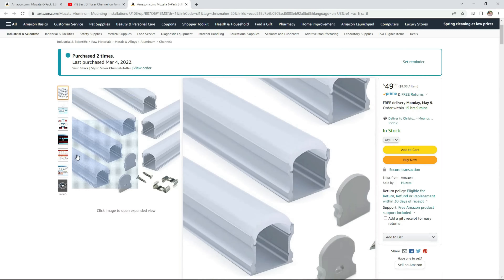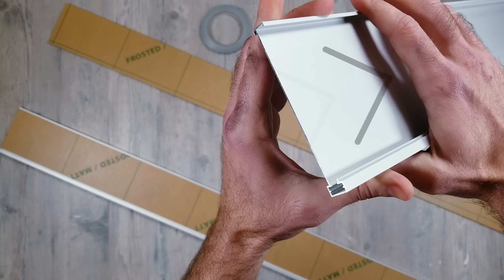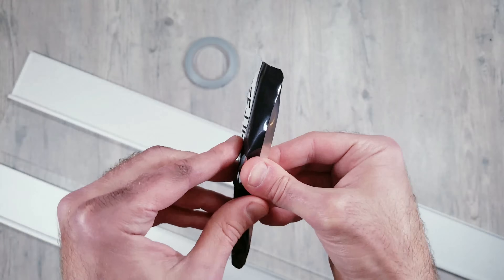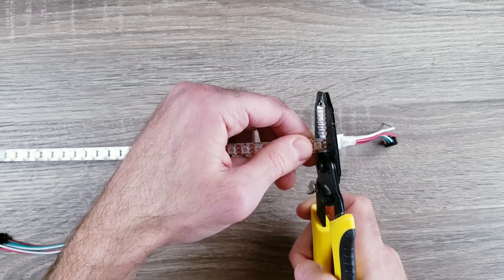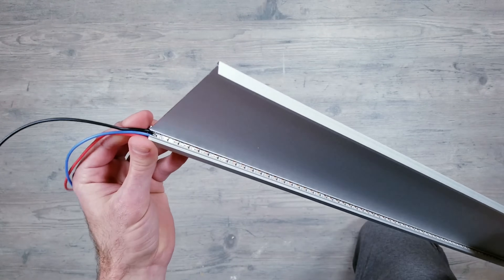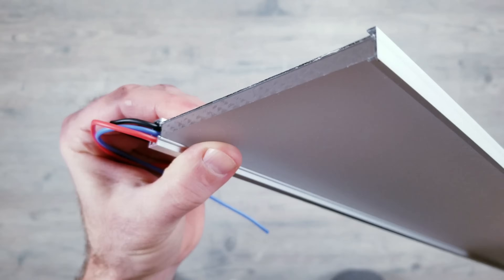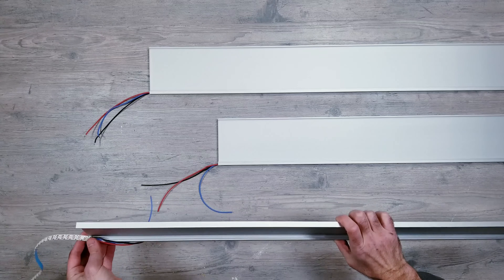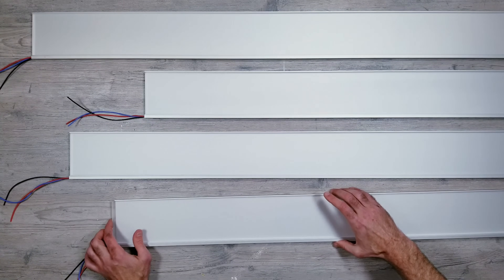Best EDGE LIT Diffuser Channel on Amazon - LED Light Strip Diffuser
Edge Lit Profile Amazon
Best Regular LED Strip Diffuser:
Spotless Diffuser Channel 1m Amazon
Spotless Diffuser Channel 2m Amazon
Spotless Corner Diffuser Channel 1m Amazon
Spotless Corner Diffuser Channel 2m Amazon
LED Lights Amazon
LED Lights AliExpress
Best Regular Diffuser Channel

Other Materials:
ESP32 Board
18 Gauge Silicone Wires
Wago Connectors
Micro USB cable
Big Power Supply
Wall Plug for Big Power Supply
Medium Power Supply
Wire Stripper
Soldering Iron
Solder Smoker Absorber
Helping Hands
Heat Shrink Tubing